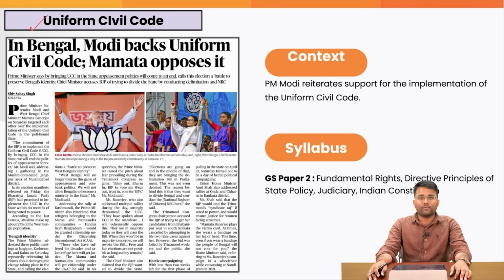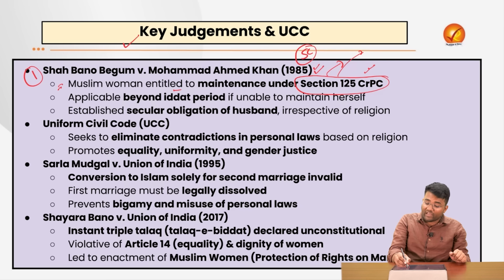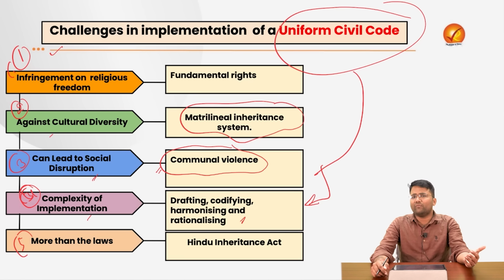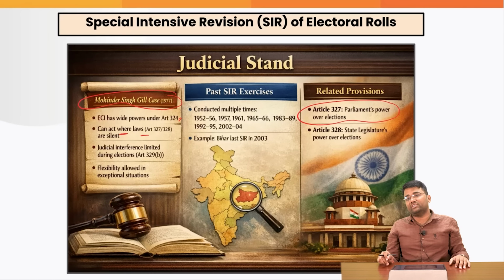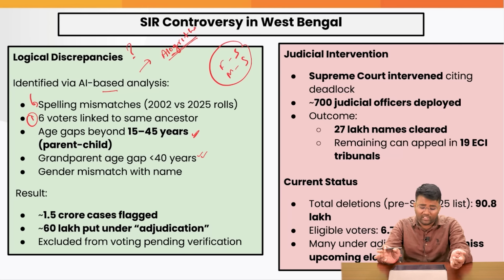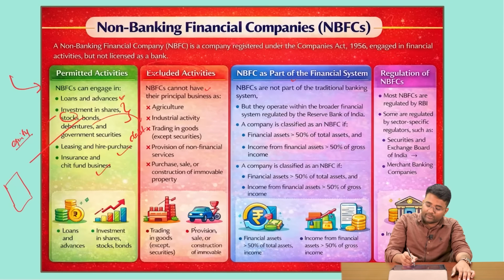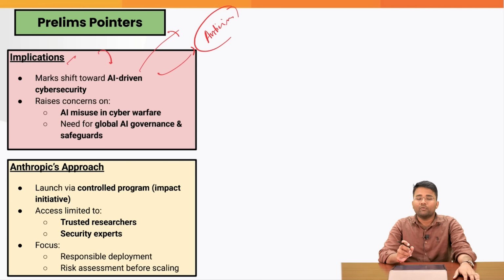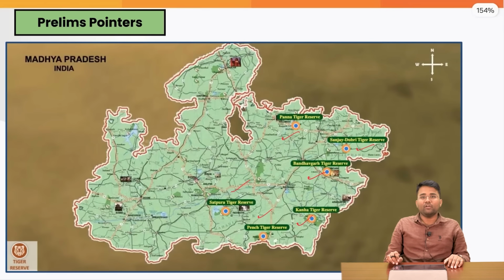Current Affairs Today 12 April 2026 I UPSC Daily Current Affairs I The Hindu Analysis I The Analyst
Welcome to our 12th April Daily Newspaper Analysis, where we provide a thorough and insightful review of the day’s top news stories from The Hindu and Indian Express. In each episode, we examine key headlines from leading newspapers, offering context, analysis, and expert perspectives on politics, economics, global affairs, and more. Our goal is to help you stay informed and deepen your understanding of latest daily current affairs.

00:00 Introduction
00:51 Uniform CIvil Code
19:05 What is SIR Controversy in
West Bengal?
36:59 New NBFC Norms
42:53 Claude Mythos
47:34 Windfall Tax
49:00 Aadhaar and UIDAI
52:30 Kuno National Park
54:11 Quiz